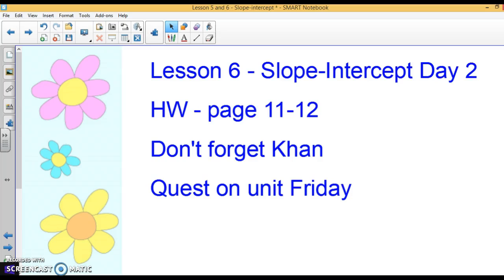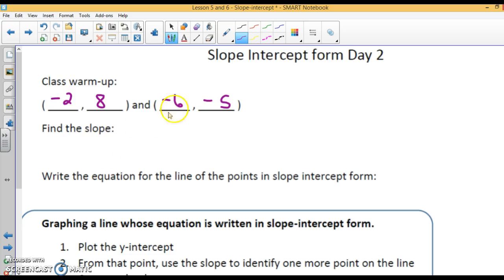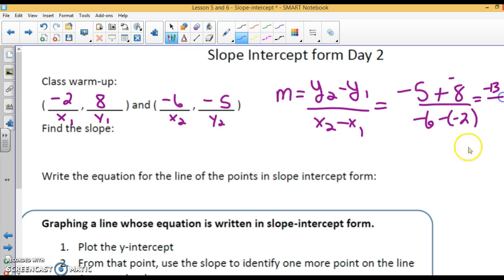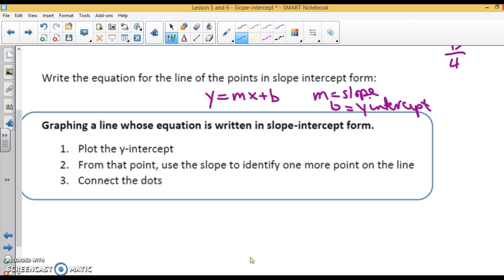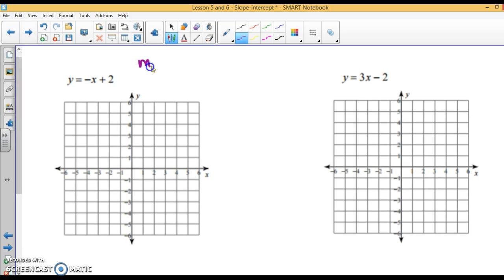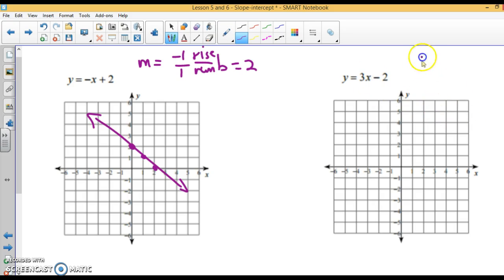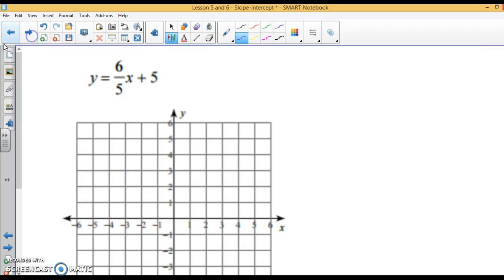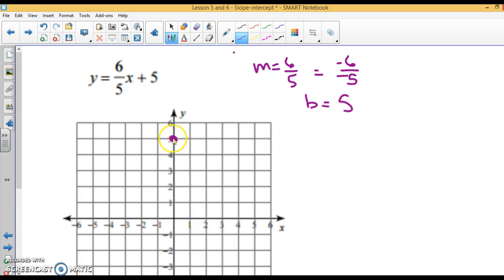Linear Unit Part 1 Lesson 6